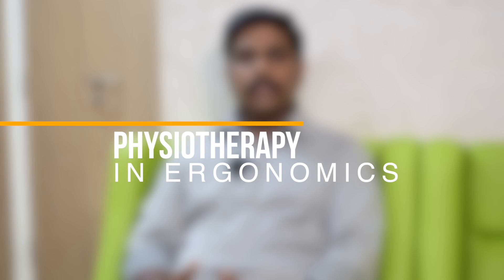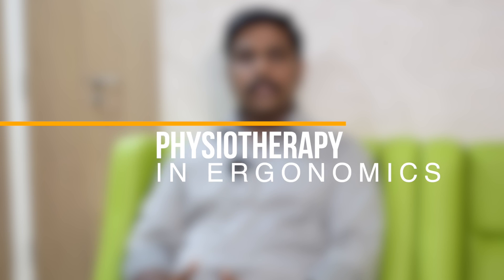Mr. David Vinoth Raj | Physiotherapy in Ergonomics | VS Hospitals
Watch this video by Mr. David Vinoth Raj, Physiotherapist, with VS Hospitals, Chennai, as he explains the role of Physiotherapy in Ergonomics.

Advance Cancer Care: #13. East Spurtank Road, Chepet, Chennai - 600031
VS Super Speciality (Center for Advanced Surgeries) - International Medical Tourism: #815/306, Poonamalle High Road, Kilpauk, Chennai - 600010